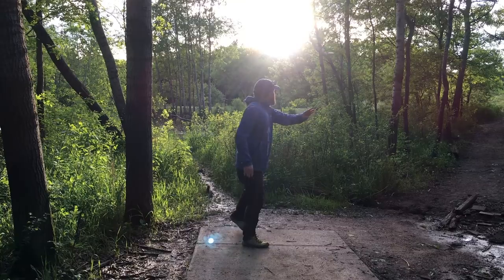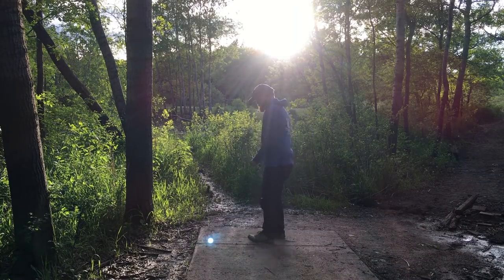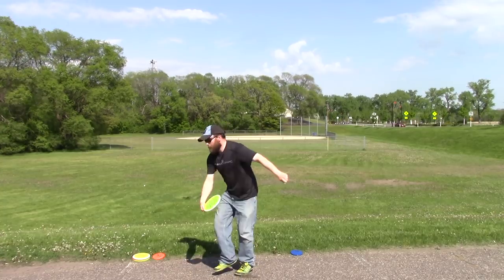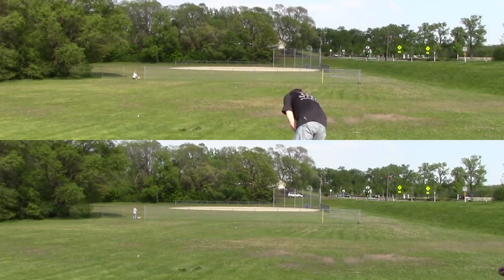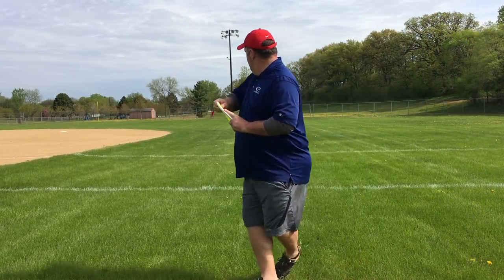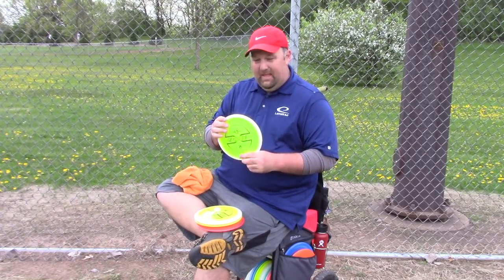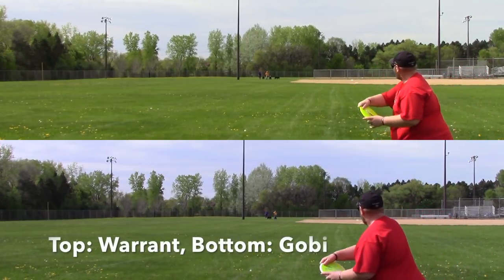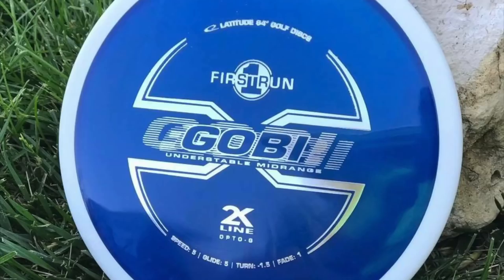Latitude 64 Gobi Review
In this review you'll see Latitude64's first Overmold midrange.  For comparison, Dan Mouw and Jason Wilder will be throwing it side by side with the Dynamic Discs Warrant.  I'll compare it to my trust beat in Lucid Truth.  The Gobi's flight numbers are 5,5,-1.5,1.